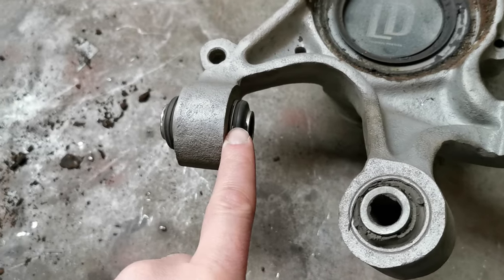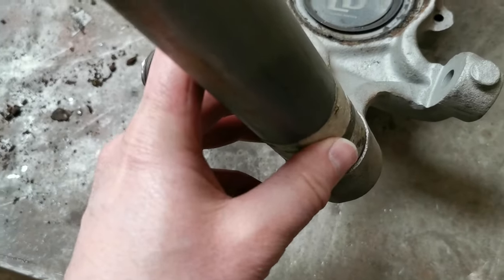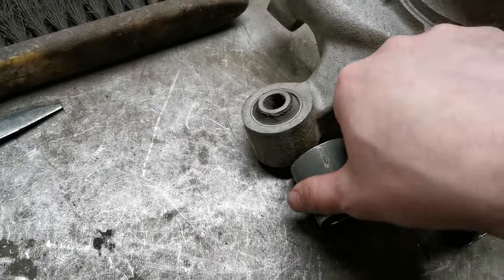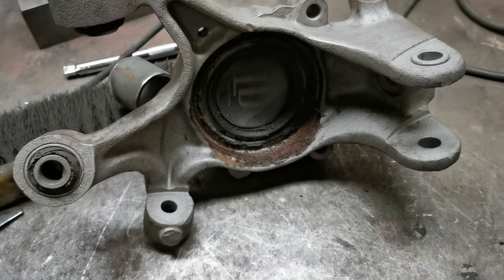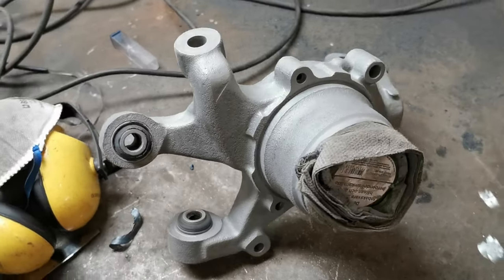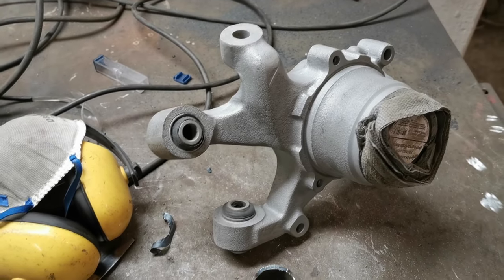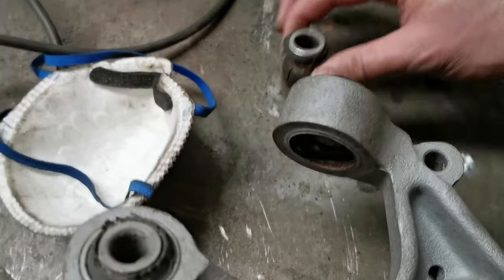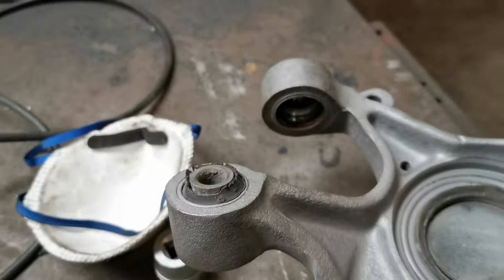SqE - Supra mk3 - Episode 159 - Getting some pieces of bushing out!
SqE - Squirtified Engineering
Toyota Supra Mk3 7M-GTE 1989

In this episode the other rear hub come extremely close to the painting  stage! The dust deflector is removed just like the other rear axle hub in the previous episode and we are going one step further and manage to getting some pieces of bushing out!
Also, it looks soooo clean in its sand blasted finish!

My Huawei P30Pro is used for the parts where I'm talking and for the other things I'm using my GoPro Hero3+